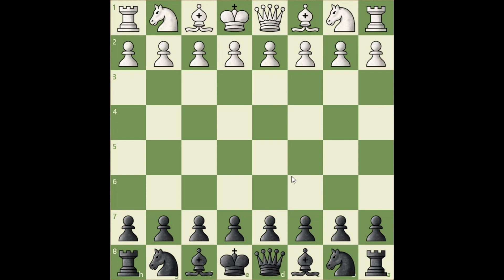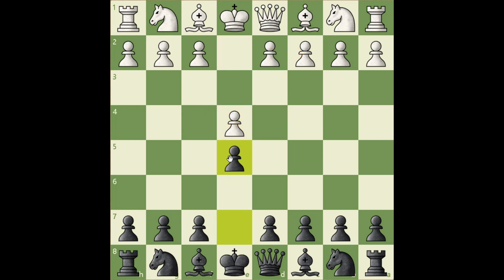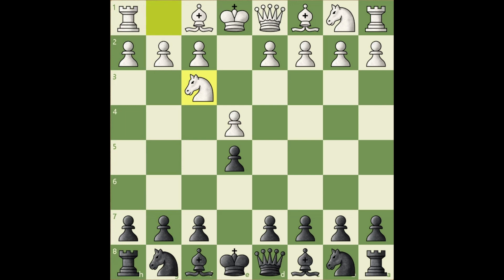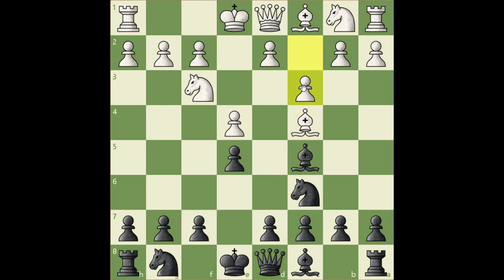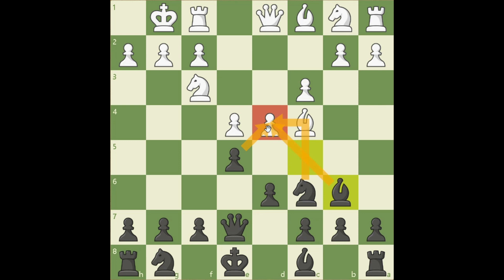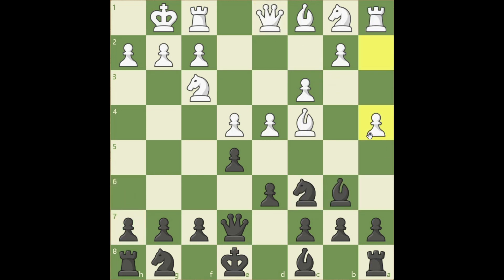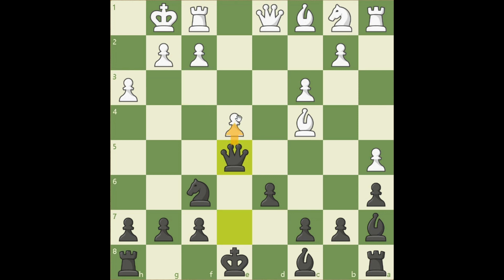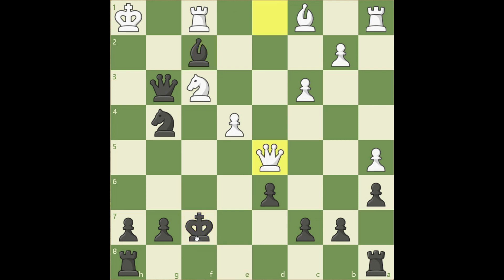Logical Chess - Game 1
In this much loved classic, Irving Chernev explains 33 complete games in detail, telling the reader the reason for every single move. Playing through these games and explanations gives a real insight into the power of the pieces and how to post them most effectively.

- timestamps -

00:00 - intro
00:12 - first move
00:53 - second move
02:10 - third move
03:13 - keep up the pressure
03:47 - trap
05:14 - finishing blow
06:04 - outro